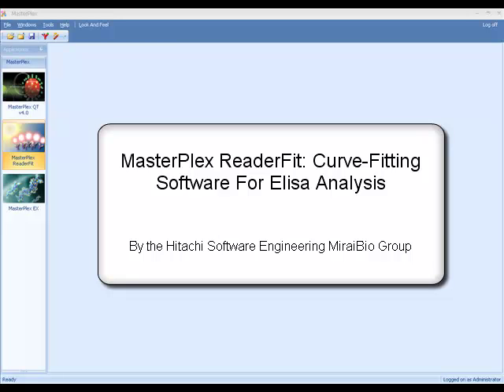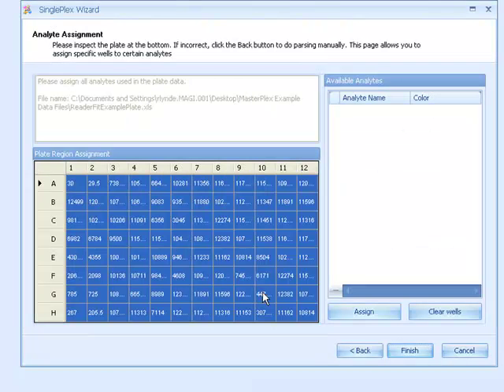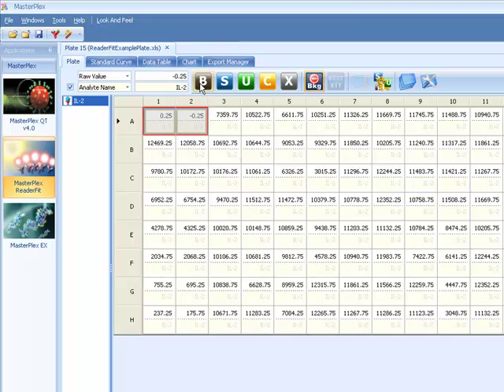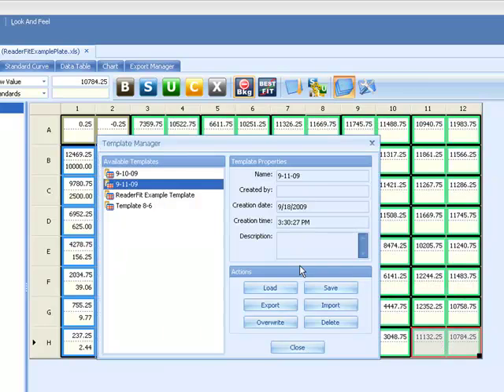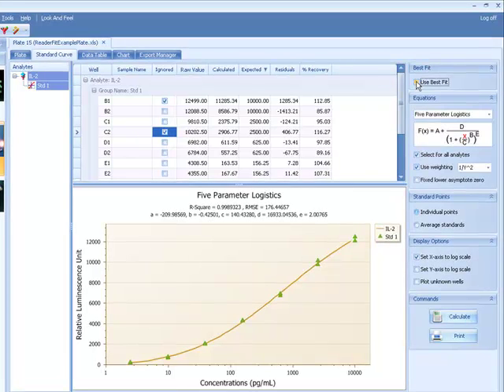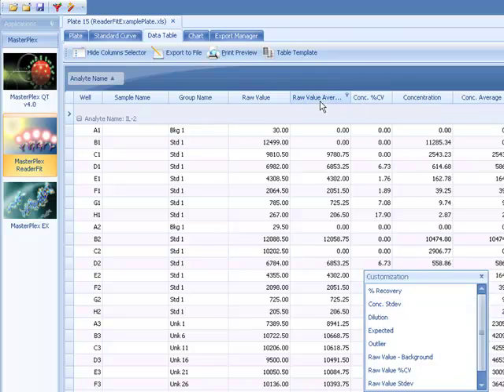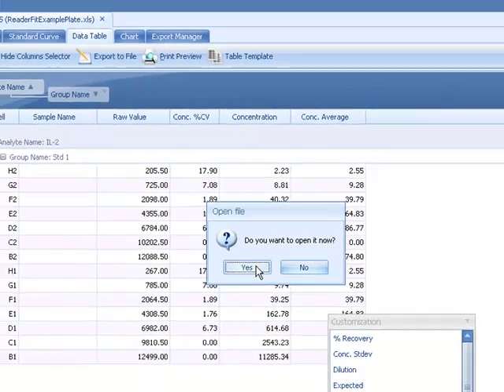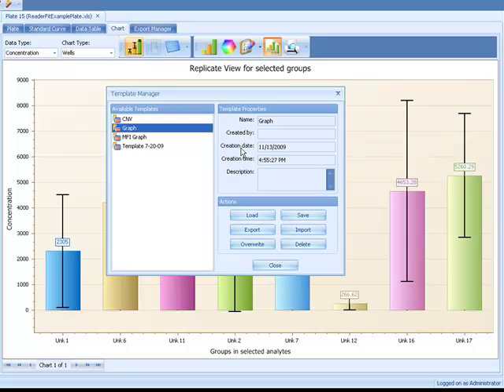MasterPlex ReaderFit: Curve-Fitting Software for ELISA Analysis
MasterPlex ReaderFit is software dedicated to Elisa Data Analysis.  Curve-fitting for Elisa analysis has never been easier with full support for the 4 Parameter Logistic (4-PL) and 5 Parameter Logistic (5-PL) model equations and much more!